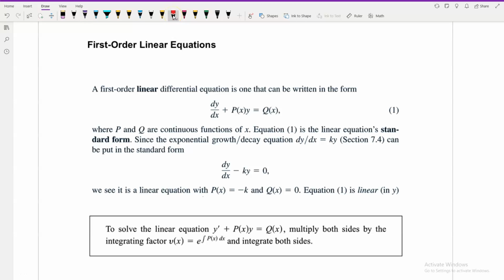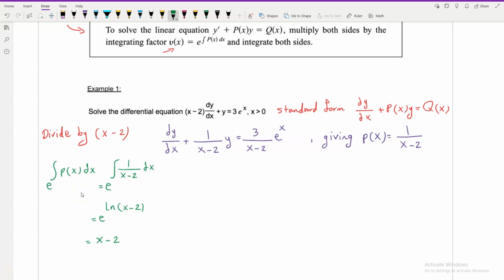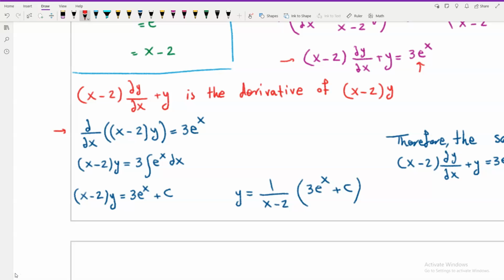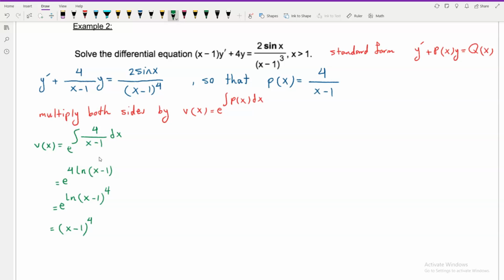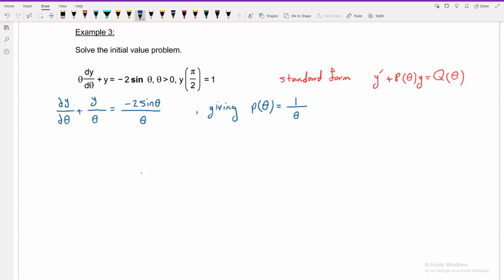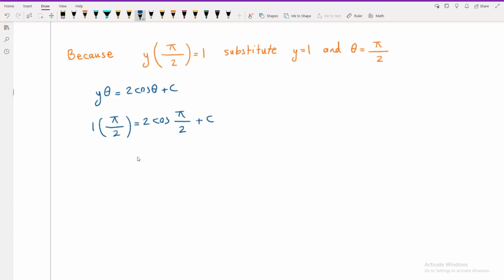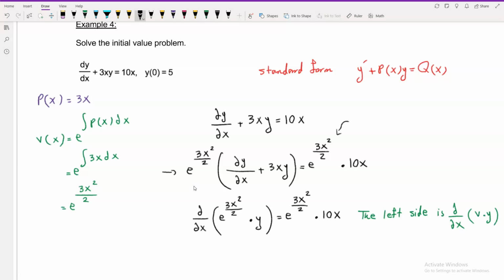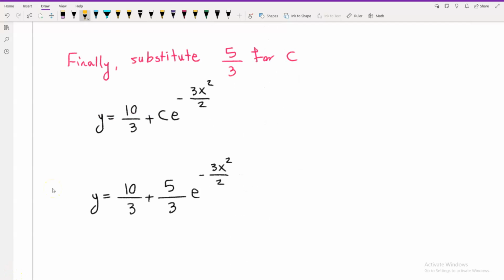Calculus 9.2 – First Order Linear Equations